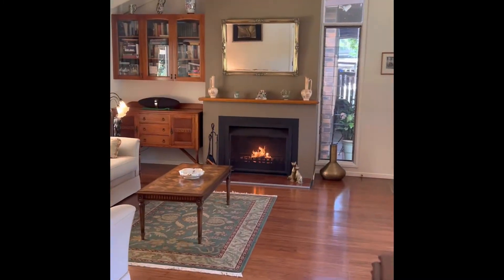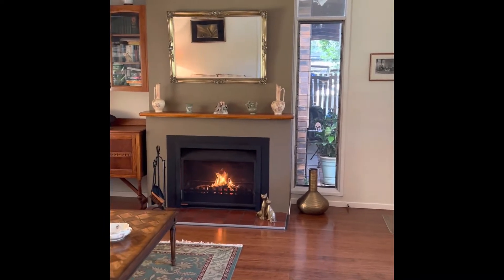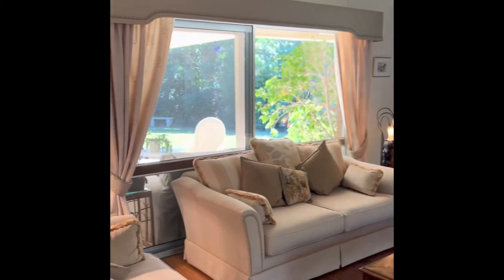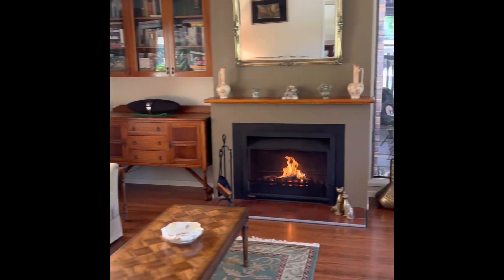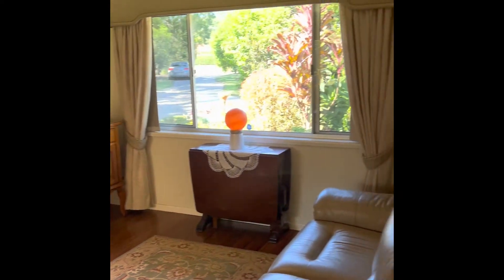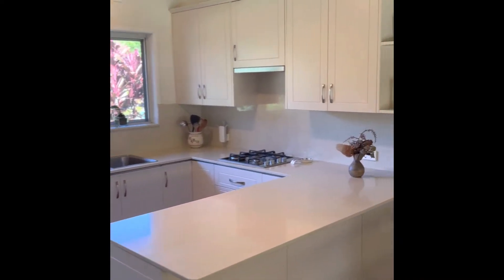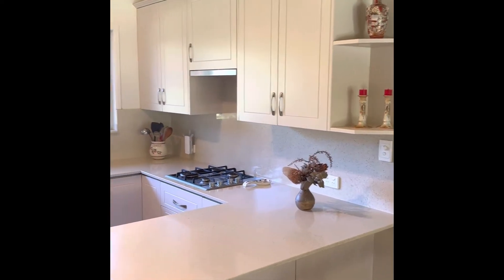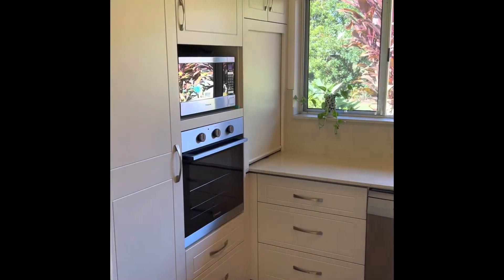85 Beacon Street Morayfield